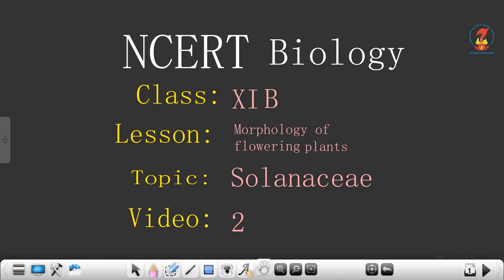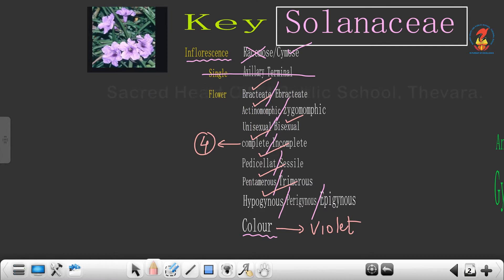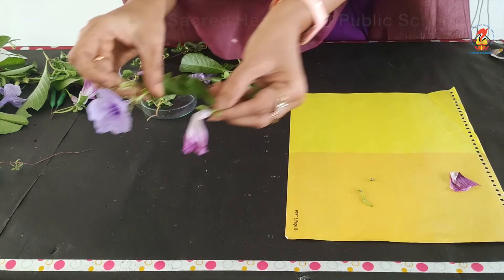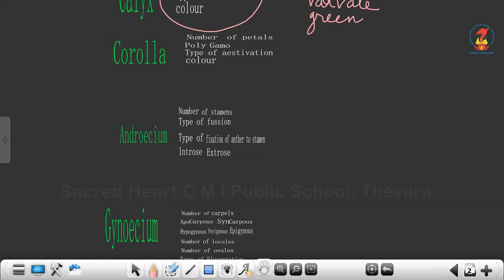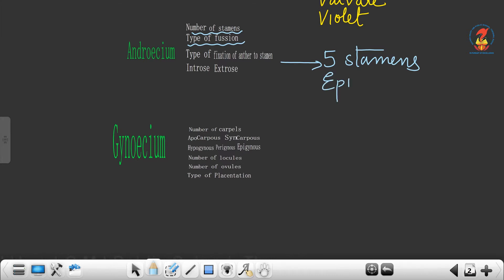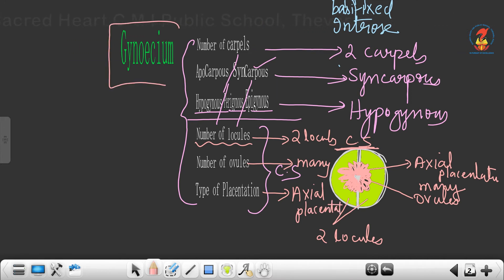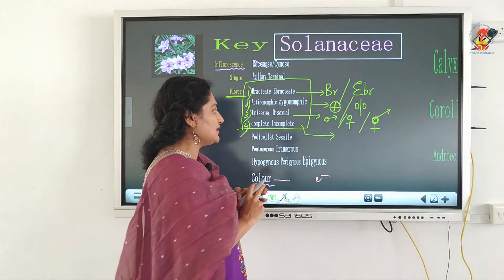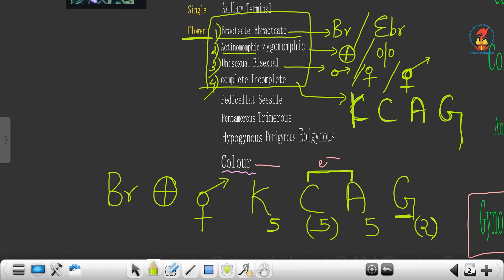Bio11 Chapter 05 Morphology of flowering plants Video 02 Herbarium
Bio11 - Chapter - Morphology of flowering plants - Video 02 - Herbarium